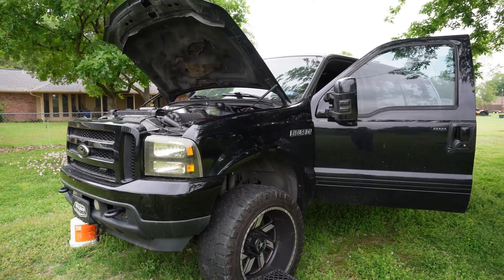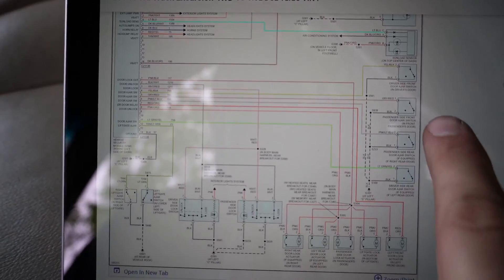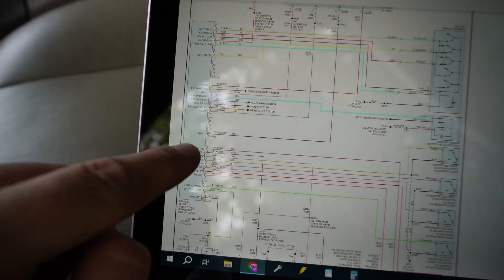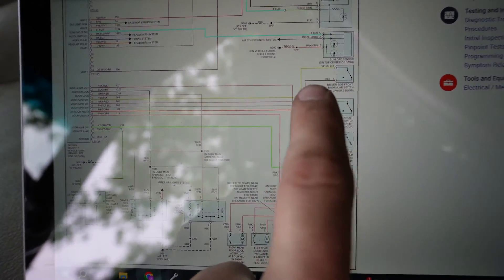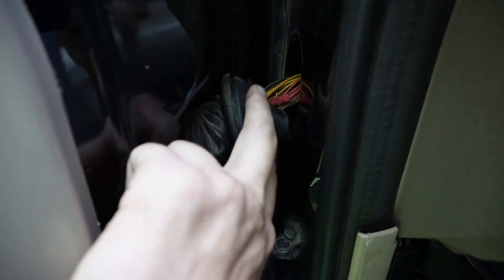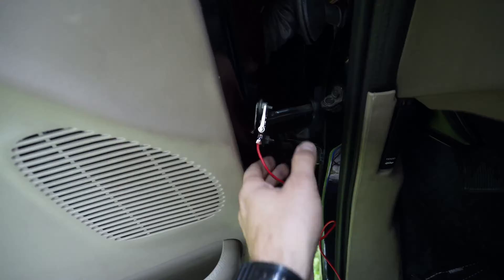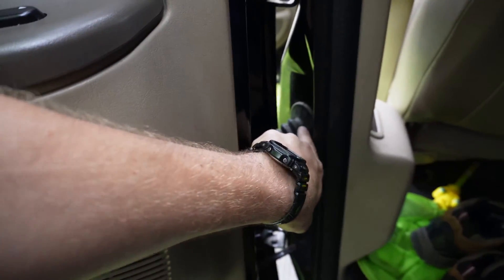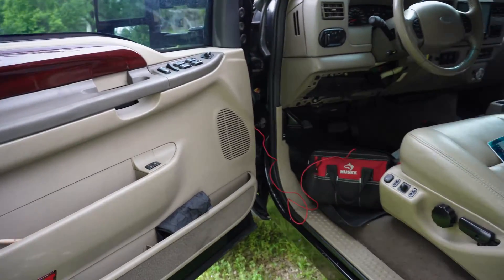Ford DOOR AJAR sensors fix w/sensor diagnostics 04-05 Excursion / F250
Identify which door sensor / switch is causing door ajar issues closed, or open.

Tee post probe needles